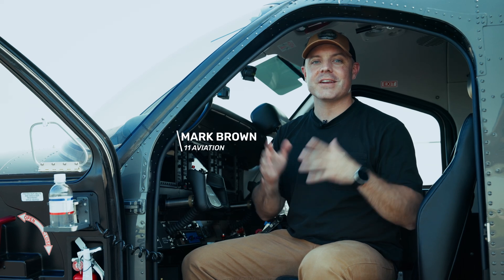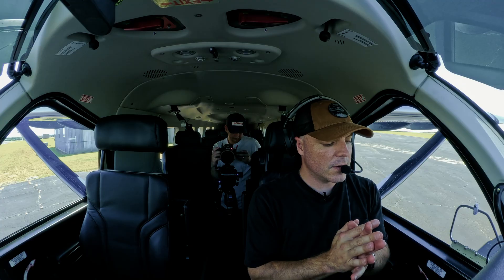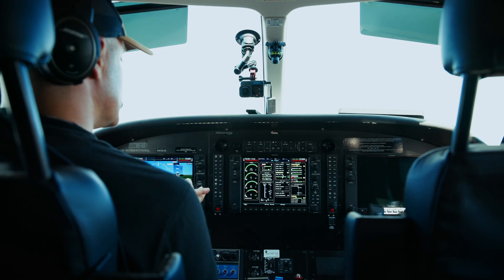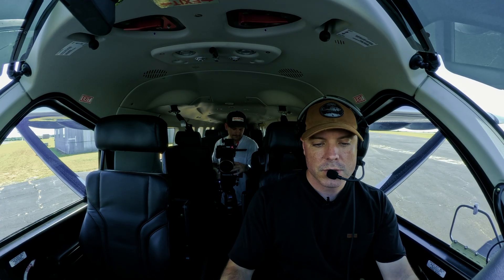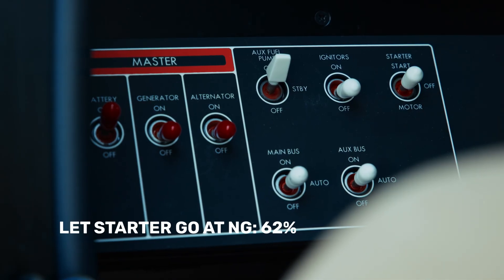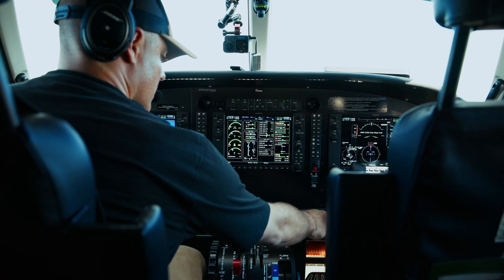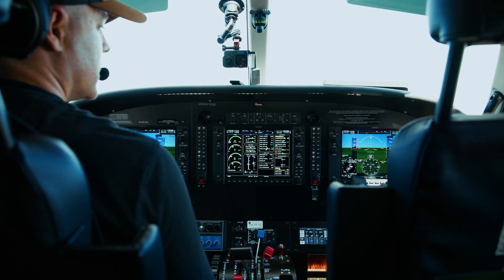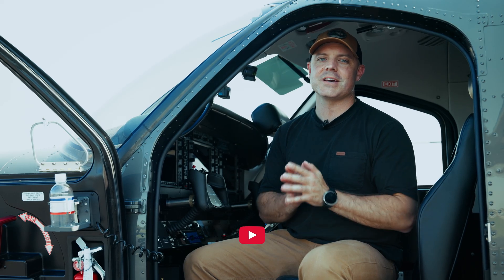How to Start a Kodiak 900 – Step-by-Step Engine Start Guide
🚀 Learn How to Start the Kodiak 900 – Step by Step! 🚀

Join Mark Brown, President of 11 Aviation and the world’s most experienced Kodiak pilot (8,500+ hours in type), as he walks through the proper start sequence of the Kodiak 900 equipped with the PT6A-140A. From battery master to starter engagement, NG monitoring, fuel introduction, and after-start procedures, this video gives pilots a clear and detailed look at the correct way to bring the Kodiak 900 to life.

Whether you’re a current Kodiak pilot, an owner looking for familiarization, or simply curious about what it takes to operate a modern turboprop, this video covers:
✔ Step-by-step engine start sequence for the PT6A-140A
✔ Key differences between the Kodiak 900 and 100 during start-up
✔ Fuel pump and generator setup
✔ Proper flap setting and prop RPM management
✔ Cooling, environmental, and air conditioning tips on the ground
✔ Pro insights from the most experienced Kodiak pilot in the world

Why Work with 11 Aviation?
At 11 Aviation, we provide aircraft sales, acquisitions, management, and Kodiak-specific training. From initial to recurrent familiarization, our team ensures owners and operators get the most from their Kodiak aircraft.

With concierge-level services, we handle everything from insurance to delivery, so you can focus on flying.
✔ Aircraft Sales & Acquisition
✔ Custom Pilot Training Programs (Initial & Recurrent)
✔ Turnkey Aircraft Management Services
✔ Worldwide Sales & Logistics

📍 Based in Texas – Supporting clients worldwide.

Follow Mark for more aviation insights:
Instagram & TikTok: @worldofmark

11 Aviation, its representatives, and the individuals featured assume no responsibility for inaccuracies, omissions, or misuse of the information provided.